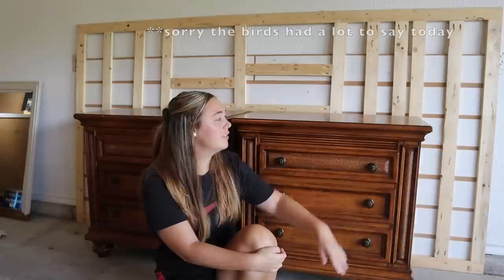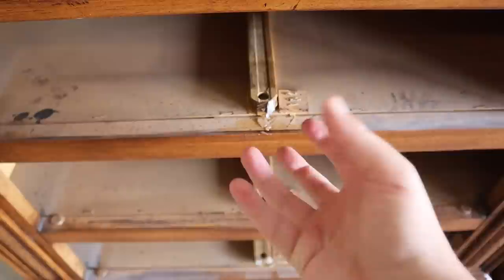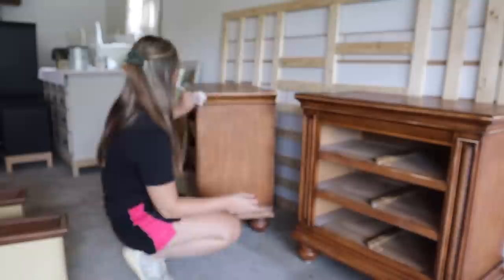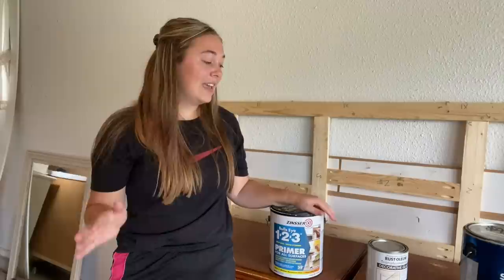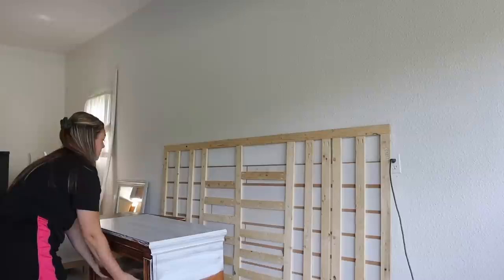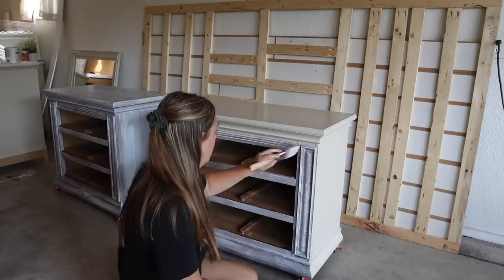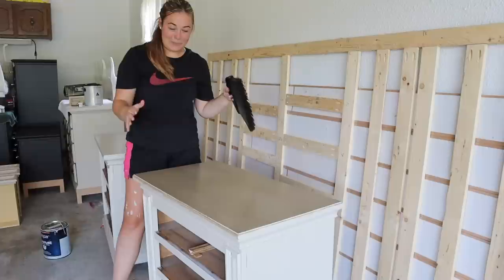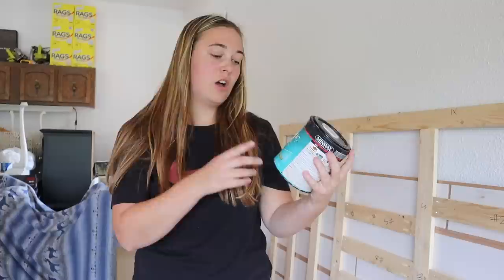DIY POTTERY BARN DUPE ON A BUDGET l Faux Wood Technique with Rustoleum Glaze l Furniture Makeover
In today's furniture makeover, I DIY DUPE these facebook marketplace nightstands to look like something from Pottery Barn! To do this I used this faux wood technique with Rustoleum glaze!

When uploading I had no idea who the original creator of this faux wood look design was as it's now highly saturated across most platforms but thanks to you amazing viewers I now know! The original creator is @blacksheephouse . Make sure to check her channel out for more videos on this technique & thanks to everyone who has brought light to the original creator so I can give credit!

Links:
Hardware used
Zinseer 1-2-3 Primer
Kilz Primer
Painting Triangles
Microfiber Towels
120 Sandpaper for hand sanding or circular sander
Frog Tape
Polyurethane Topcoat

My goal for this channel is to inspire creative minds to take old furniture and make it their own all while teaching the furniture flipping process step by step. As well as providing a new way to make money from home no matter how old or young you may be! I just set up an instagram page @undressandrefresh so head over there to see more before and afters as well as other flips done off camera:)